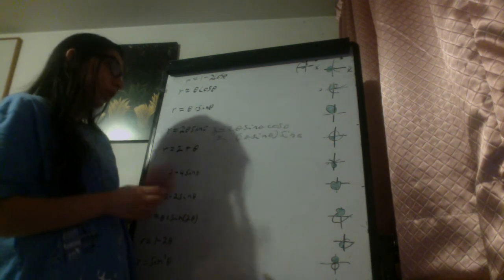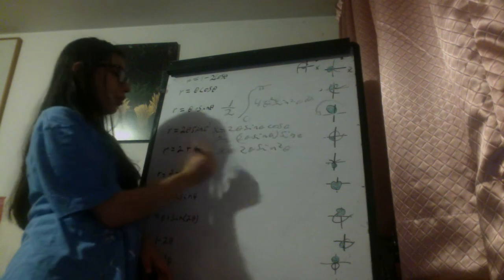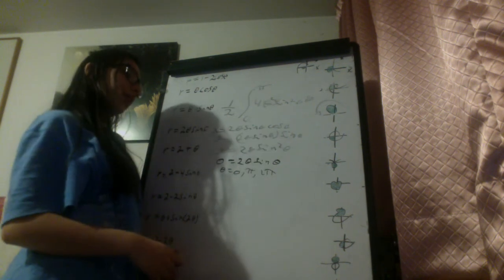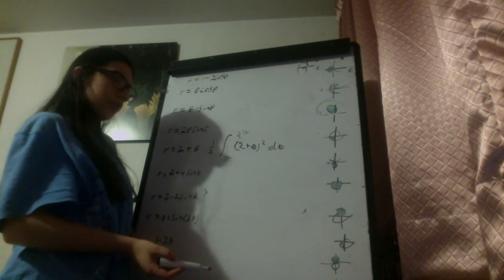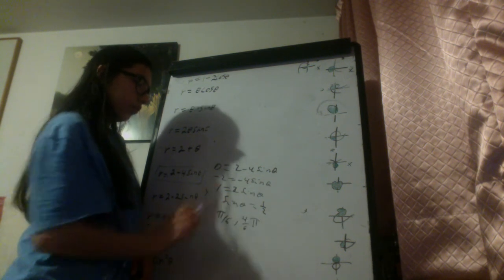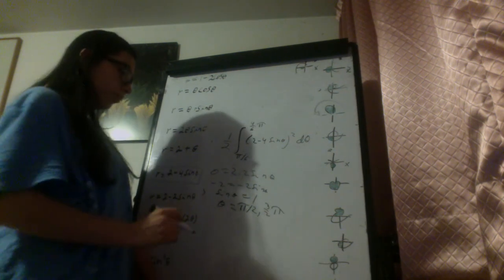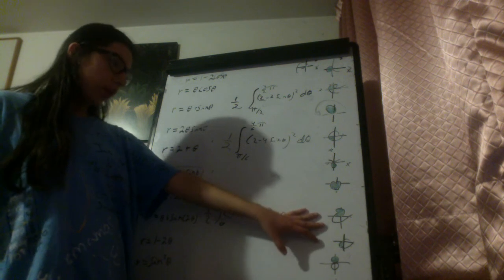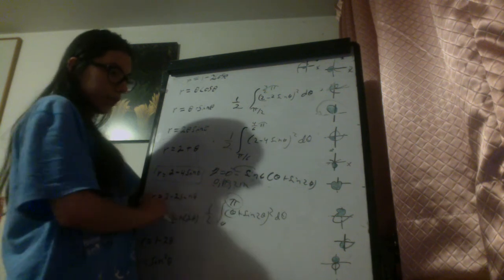area bounded by polar curve Exercises 1